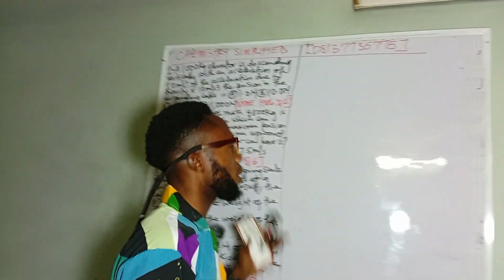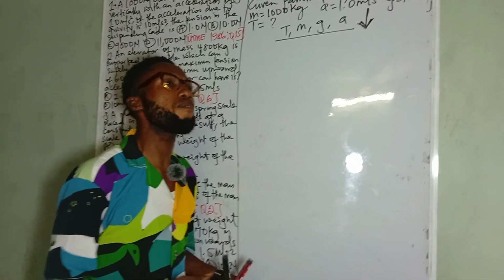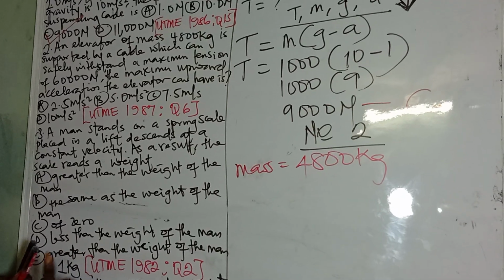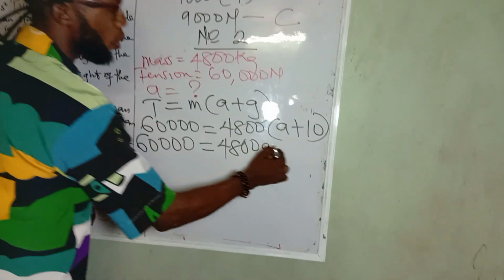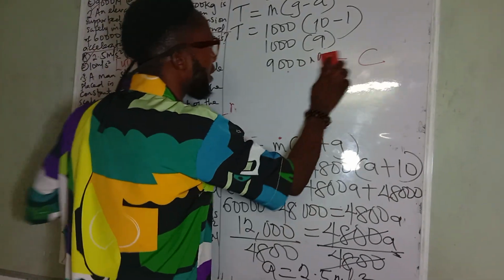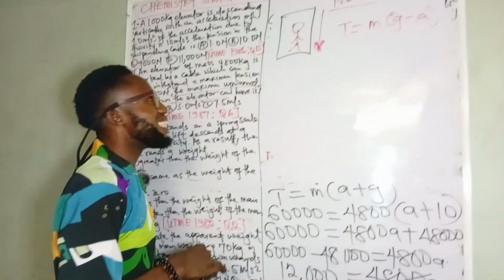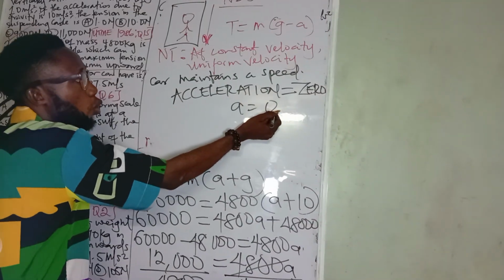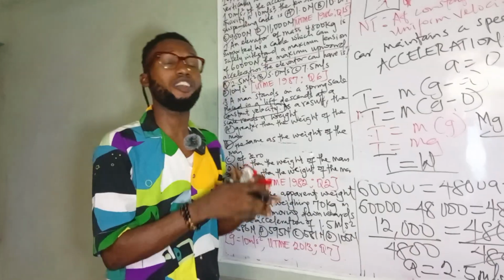CALCULATIONS ON A MAN ON A LIFT | NEWTON'S LAWS OF MOTION || JAMB || WAEC || UTME PAST QUESTIONS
Calculations on a Man in a Lift | Newton’s Laws of Motion

In this video, we break down the classic “man in a lift” problem using Newton’s Laws of Motion.

You’ll clearly understand how apparent weight changes when the lift is at rest, moving up, or moving down, and how to apply the correct equations step by step.

This lesson is simplified for UTME, SSCE, and introductory Physics students, with clear explanations and calculations you can easily remember in exams.

📌 Watch till the end to master this popular exam question.